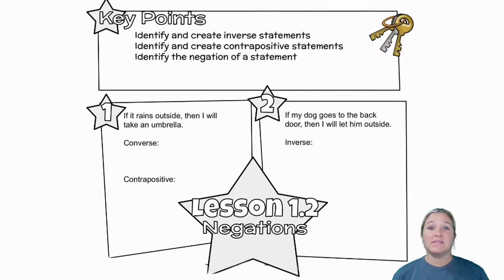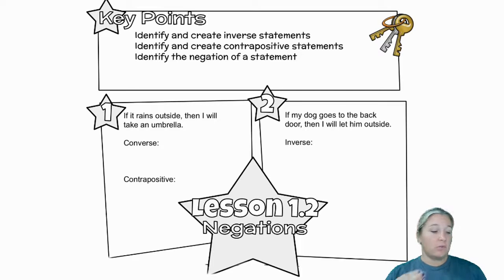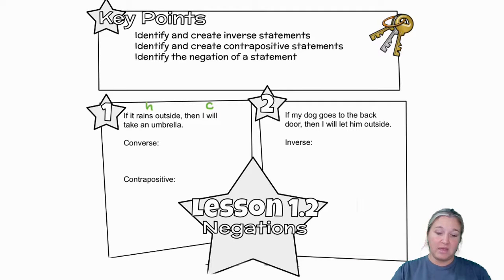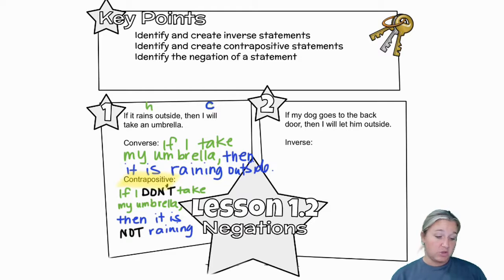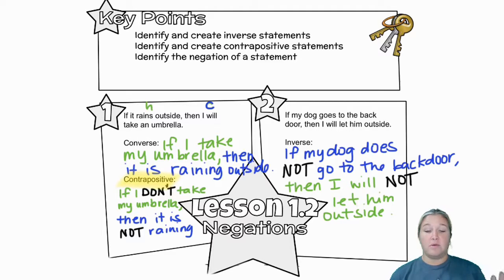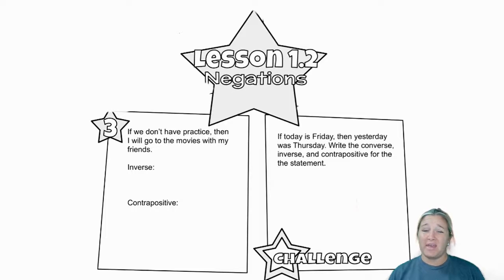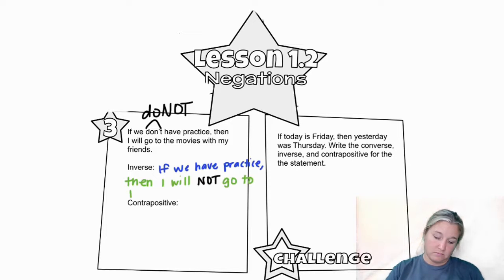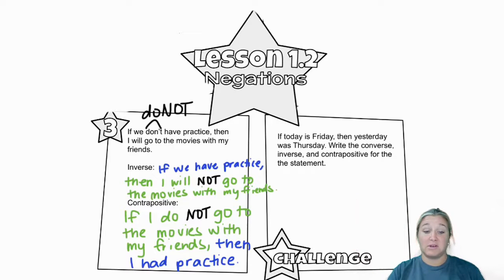Lesson 1.2 Negations